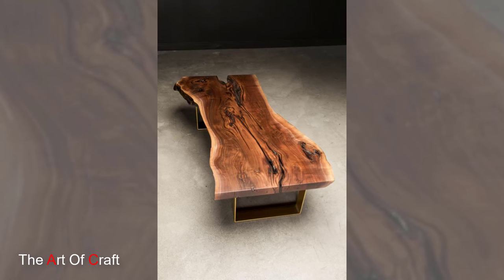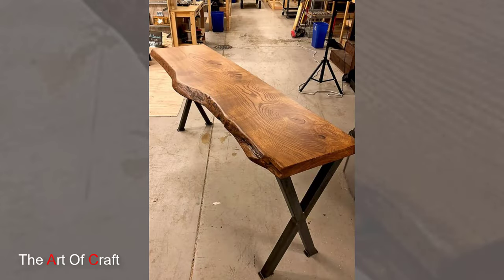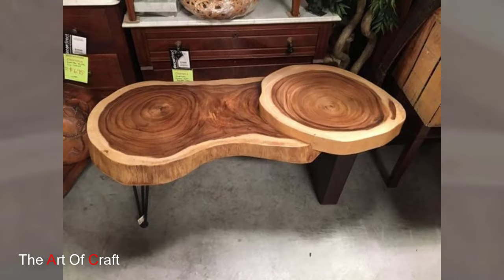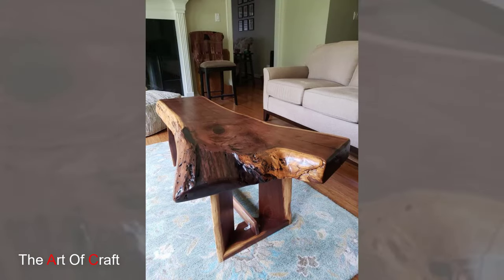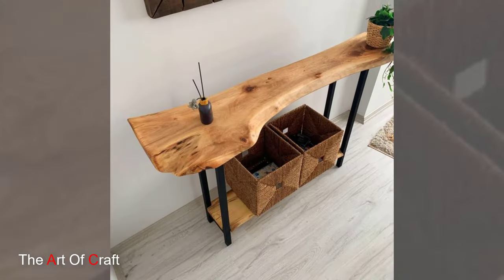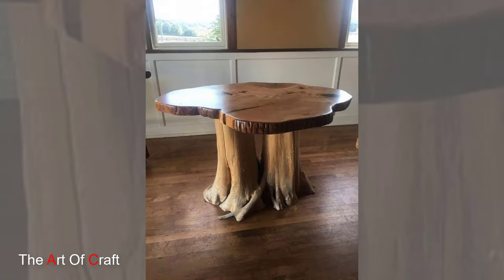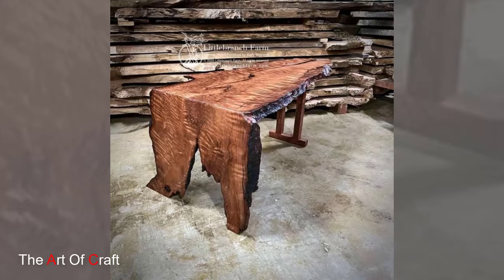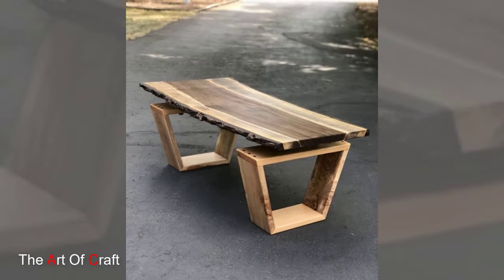70+ Wooden Live Edge Table Ideas